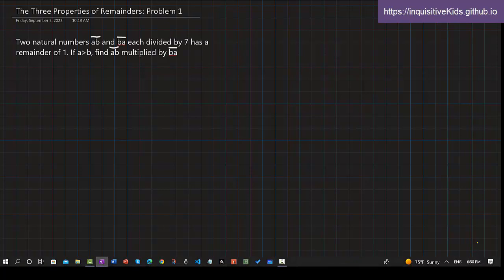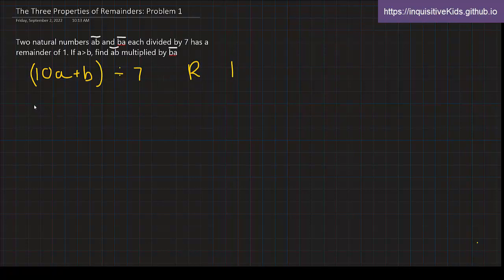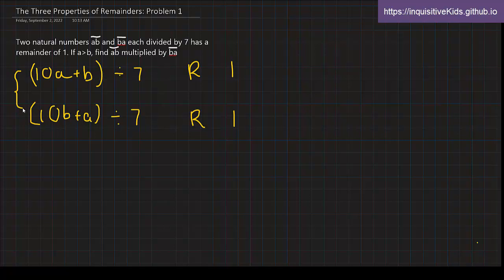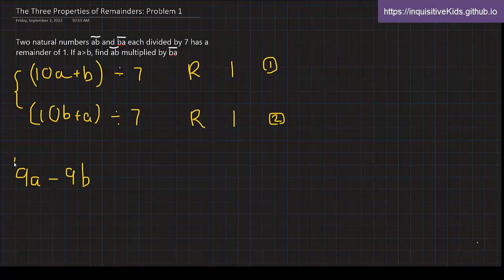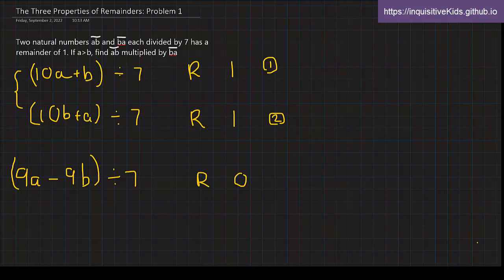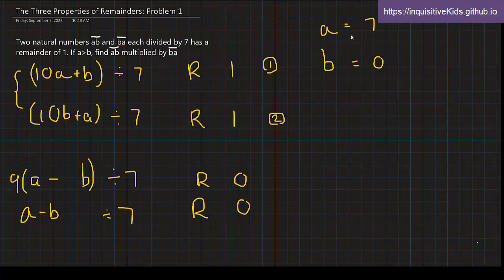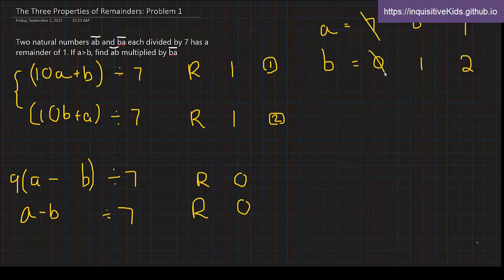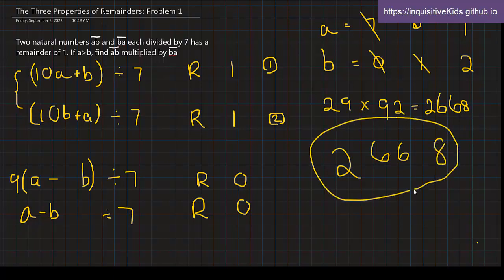6th Grade The Three Properties of Remainders: Problem 1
Problem: Two natural numbers ab and ba each divided by 7 has a remainder of 1. If a is greater than b, find ab multiplied by ba

Key: Expand the value of ab and ba